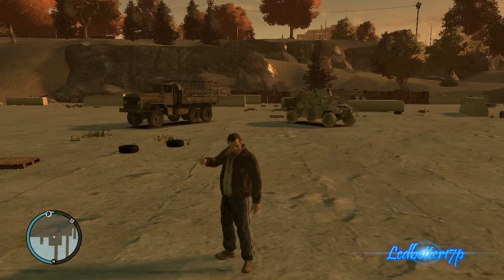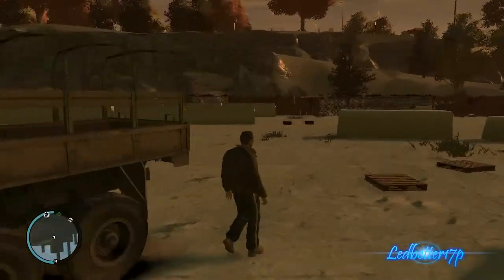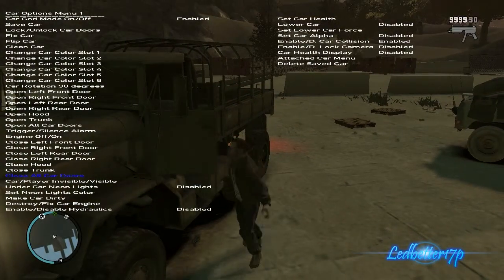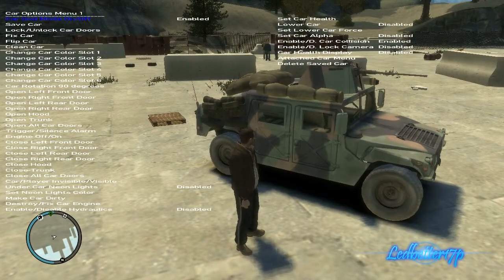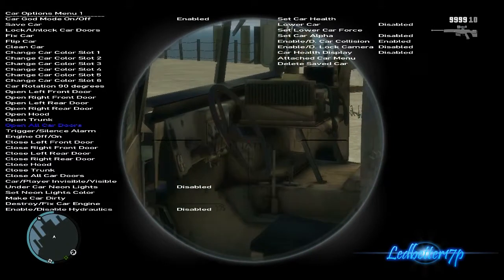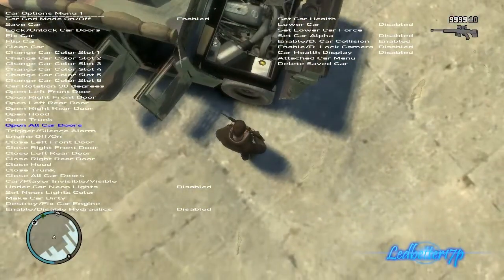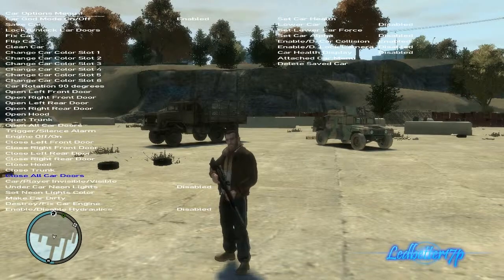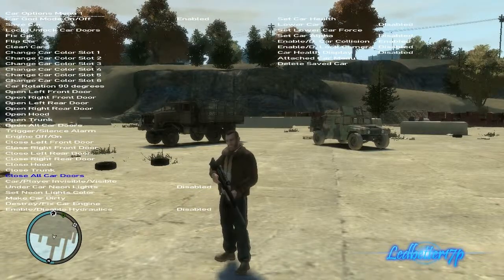GTA 4 Mod Showcase Military Trucks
here is another episode of gta 4 mod showcase all mods can be found at the link below its a great mod website for all the gta versions for pc only.